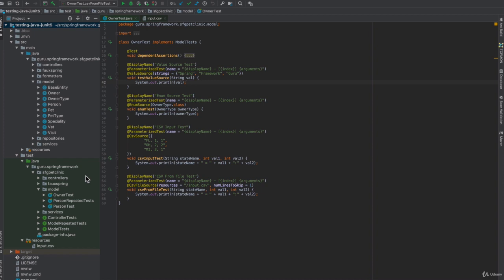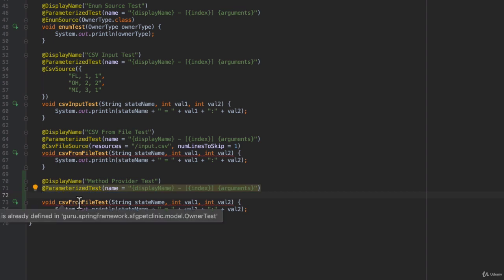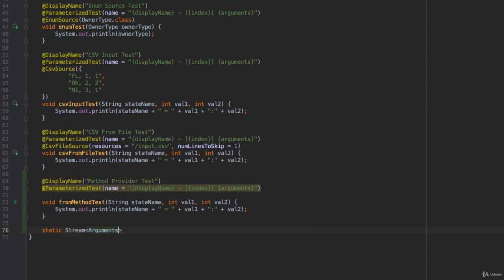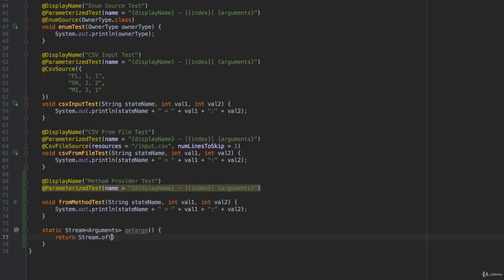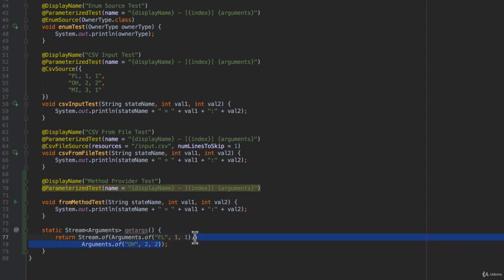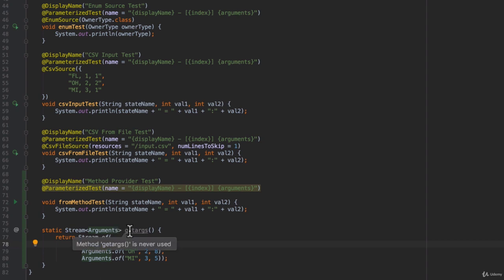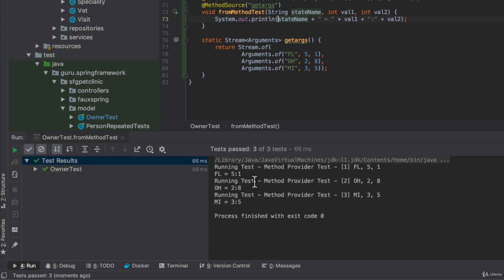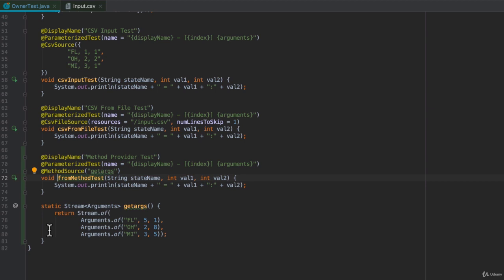6.15 JUnit Parameterized Tests Method Provider